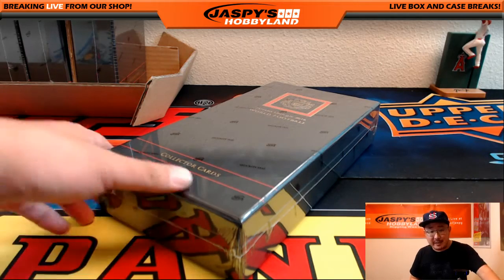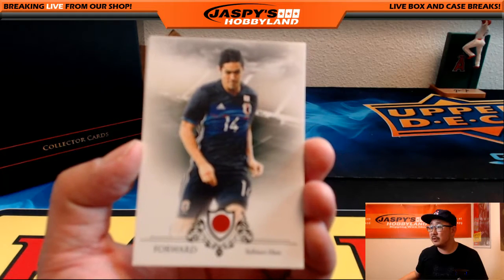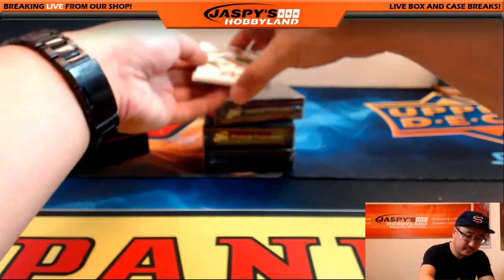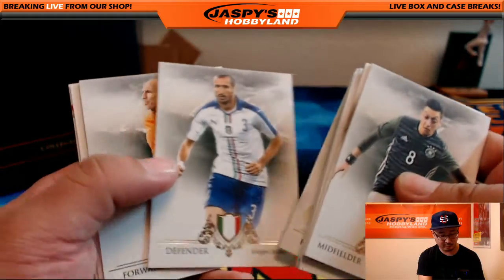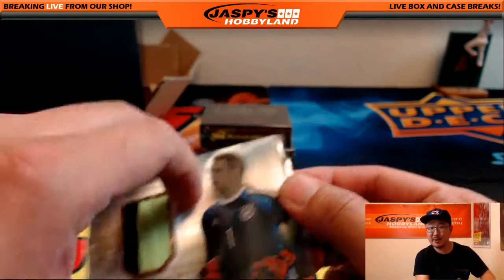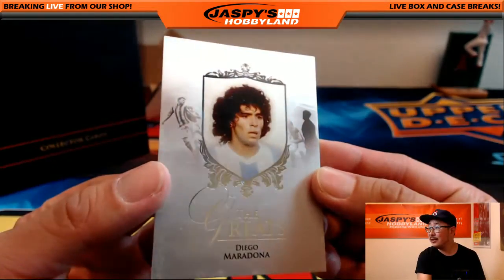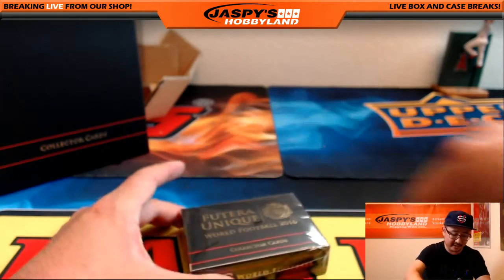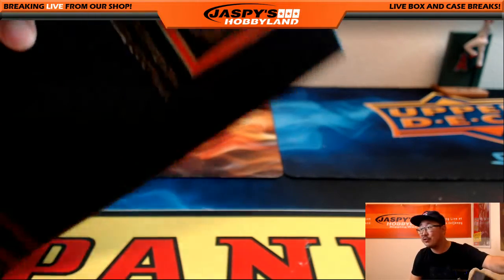08/29/16 [1Box PERSONAL (Scott C)] - 2016 Futera Unique World Football / Soccer